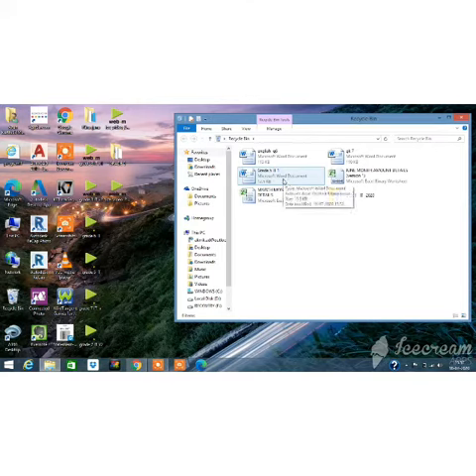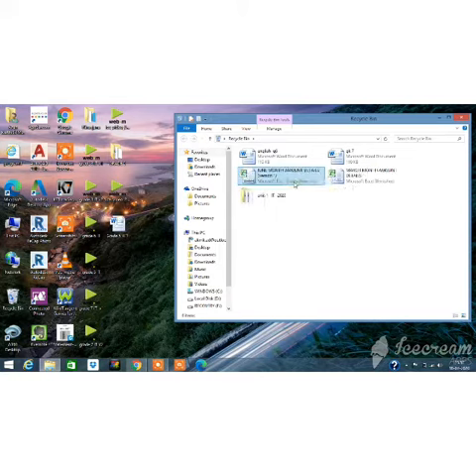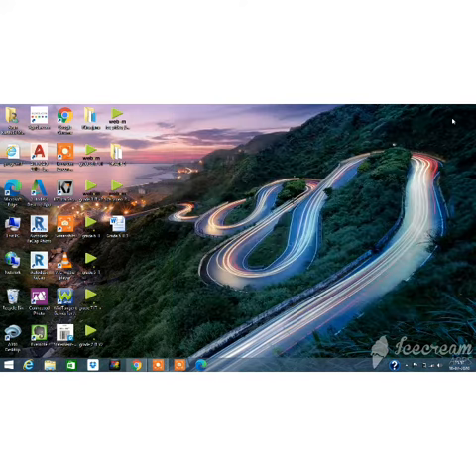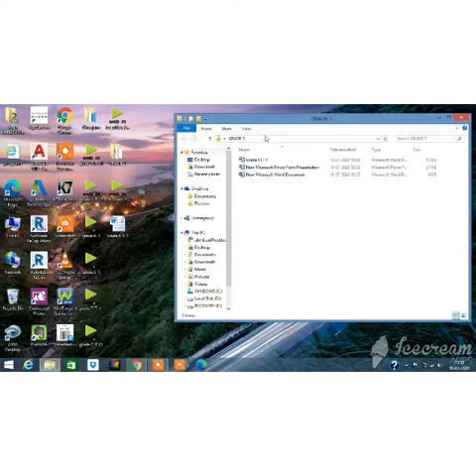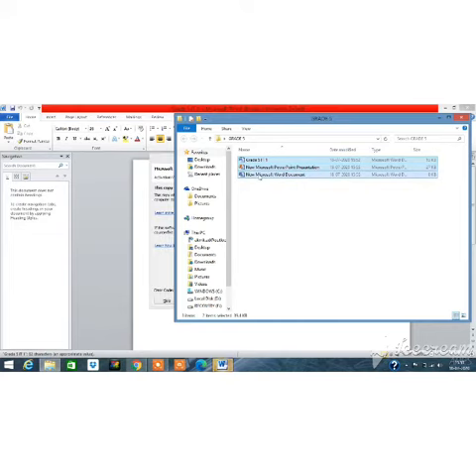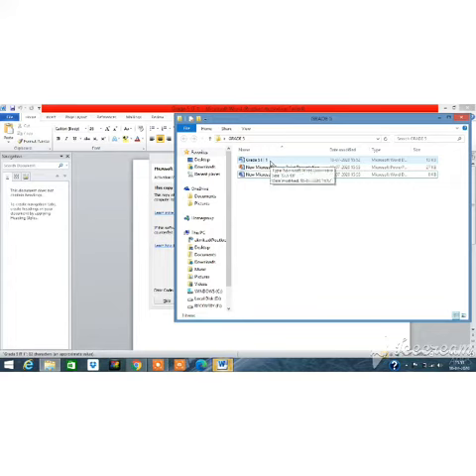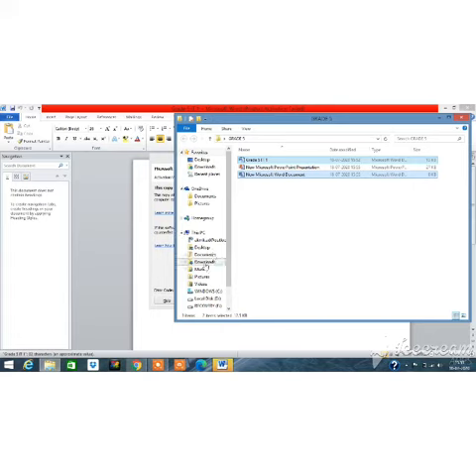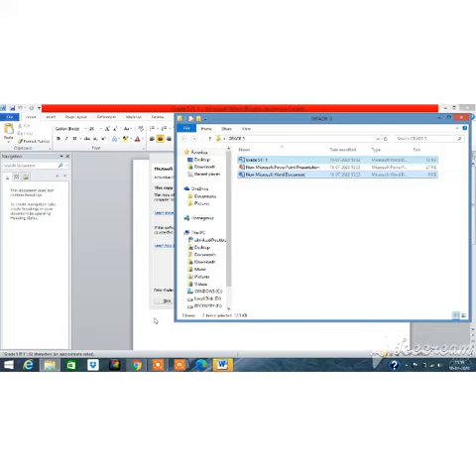Recycle bin-Grade 5